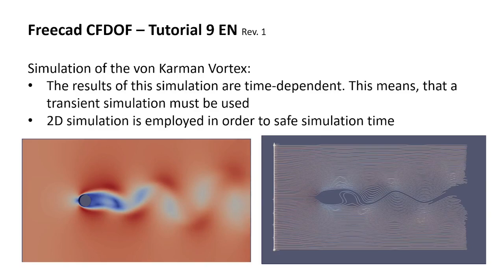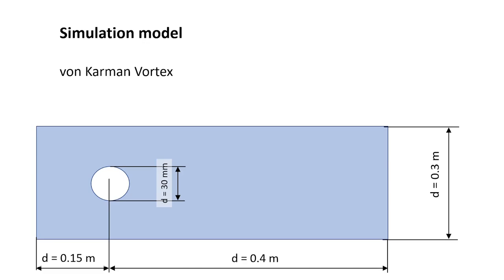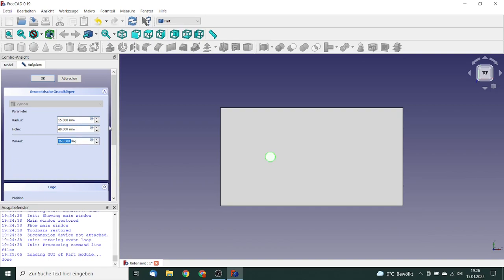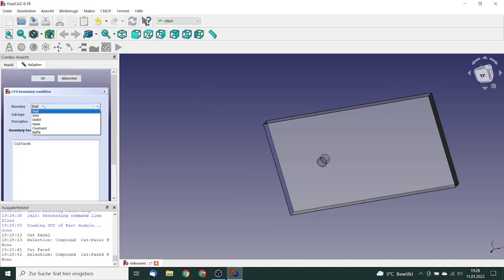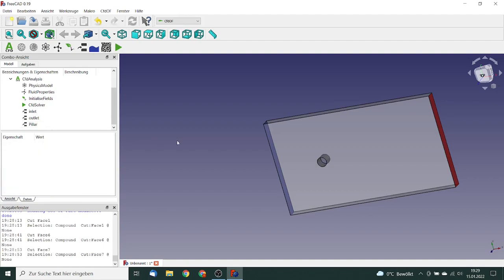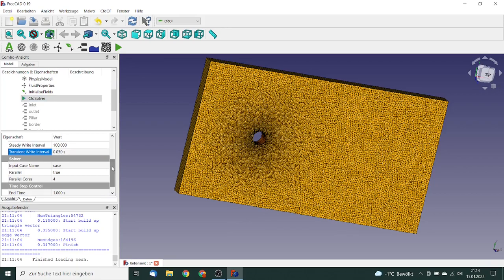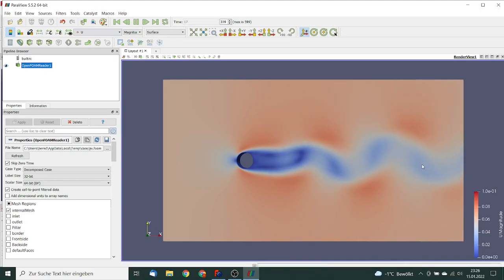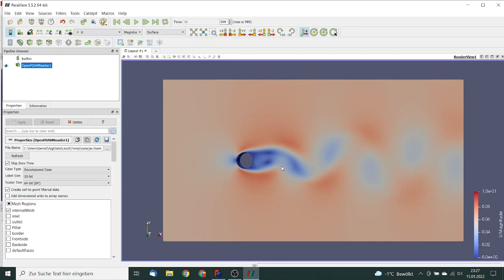Freecad CfdOF Tutorial #9: von Karman Vortex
Simulation of the von Karmann Vortex with a transient simulation and a 2D model.

0:00 Introduction
0:32 Dimensions for the model
2:35 Building up the model with the part  workbench
4:49 CfdOF workbench
10:15 Solver
10:48 Review of the residuals
11:38 speed distribution (Paraview)
14:32 steam tracer (Paraview)
17:32 Glyphs (Paraview)